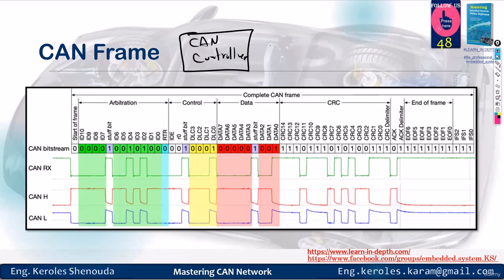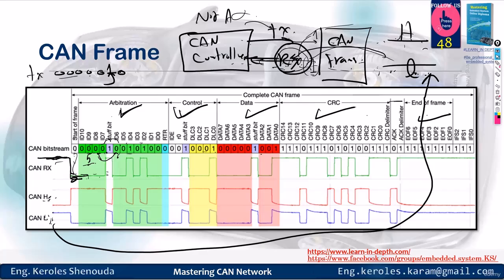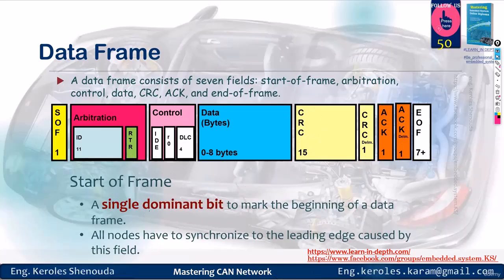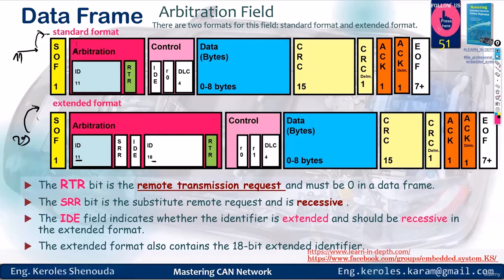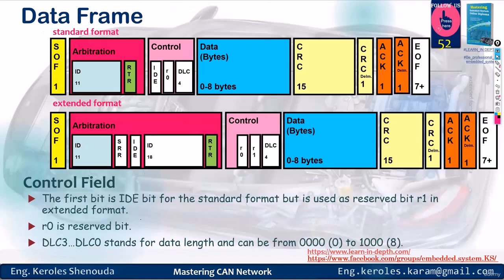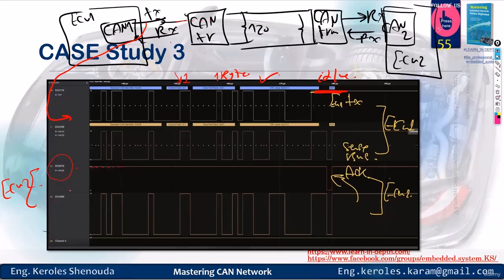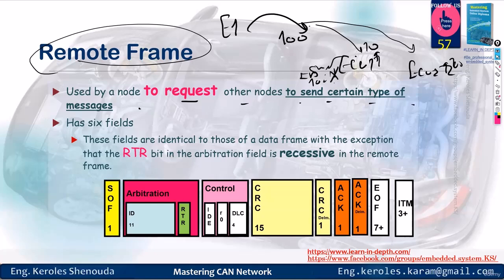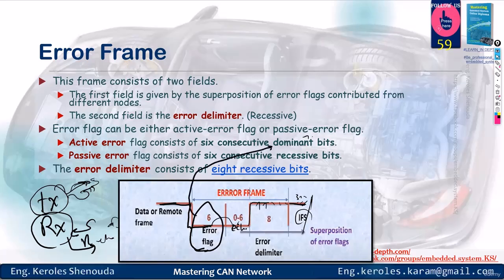session 4 Types of CAN Messages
🖥️ Session 4: Exploring the Diverse Types of CAN Messages 🖥️

Dive into the heart of the CAN protocol in this illuminating session, where we'll dissect the various message types that facilitate seamless communication within automotive and industrial networks. Our exploration will encompass:

▪️ Data Frame: Delve into the most common type of CAN message, used for transmitting data from a transmitter to the other nodes in a network. Understand its structure, purpose, and significance in everyday CAN operations.

▪️ Remote Frame: Unravel the intricacies of the Remote Frame, a unique CAN message type designed to request data from another node. Discover its role in ensuring efficient data retrieval within a CAN network.

▪️ Error Frame: Dive deep into the world of CAN diagnostics as we explore the Error Frame, a crucial message type that signals the detection of an error. Grasp its importance in maintaining the integrity and reliability of the CAN network.

▪️ Overload Frame: Understand the Overload Frame's pivotal role in managing data flow and preventing data congestion in the network, ensuring smooth and uninterrupted communication.

Join us in Session 4 as we journey through the diverse landscape of CAN messages, equipping you with the knowledge to harness the full potential of the CAN protocol!

Chapter 11: Automotive Protocols

    Abstract: A brief overview of the chapter's focus.
    Comparison Table: Analyze the differences and similarities between LIN, CAN, CAN FD, TTCAN, and FlexRay.
    In-Depth on CAN Protocol: From its role in In-Vehicle Networks (IVN) to the specifics of the ISO 11898 specification. Delve into the physical layer, error detection mechanisms, bit monitoring, and more.
    Hands-On with CANOE: A practical guide to installing the CANOE 16 demo version and a case study on monitoring CAN frames.
    Exploring CAN-FD: Understand the need for CAN-FD, its benefits, frame formats, and real-world examples.
    Introduction to TTCAN: Discover the significance of Time-Triggered CAN, its features, architecture, and the role of backup masters.

Conclusion: Summing up the vast world of CANBUS and its various protocols, and what the future holds for automotive communication.

📘 Dive into this treasure trove of knowledge and become a master in embedded systems and automotive protocols. Perfect for enthusiasts, professionals, and everyone in between!

📚 Want to Dive Deeper? Grab your copy of "Mastering Embedded System from Scratch" from Learn In-Depth Store and enhance your expertise!